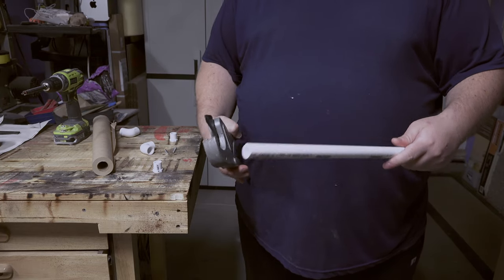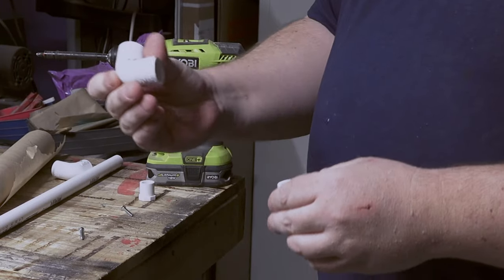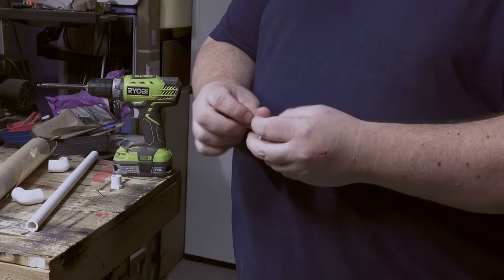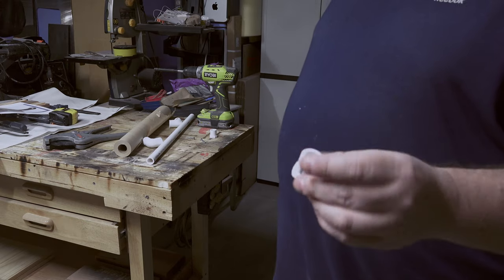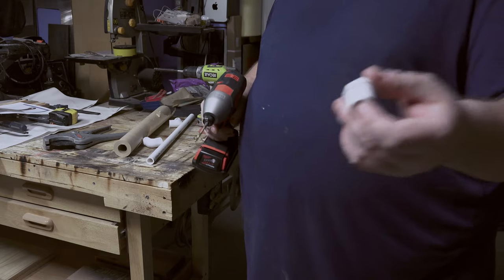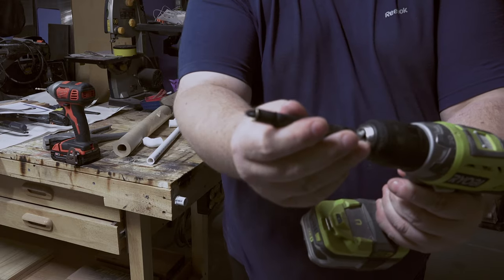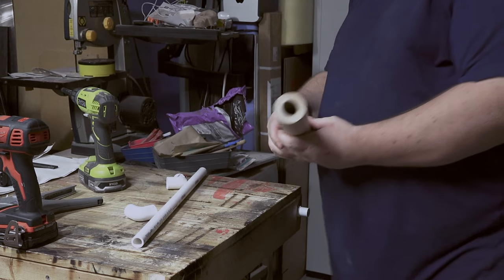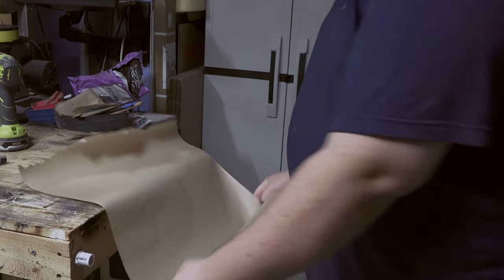Install Brown Paper Roll on Workbench - Quickie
First in a new series of short videos I call Quickies.. In this episode we'll attach a brown paper roll onto the side of my workbench using a short PVC pipe and a couple elbows and end caps. This will allow you to pull the paper from the roll whenever you needed, for example, when you're gluing or painting a project.

Music Used within this Video was Created by Me
and is Available for use in your Videos for Free

This video is NOT intended for children under 13 years of age and teenagers should have adult supervision before attempting methods shown or explained within.